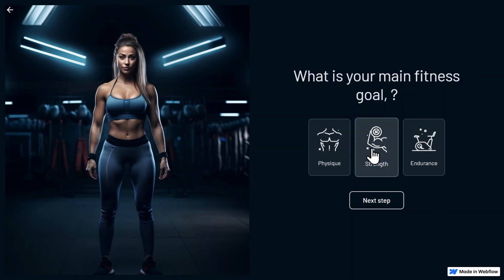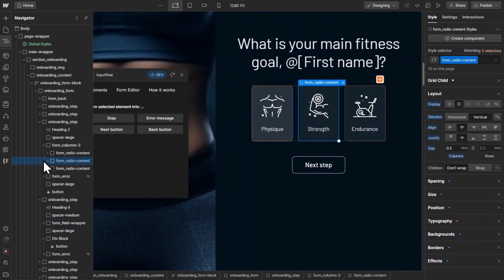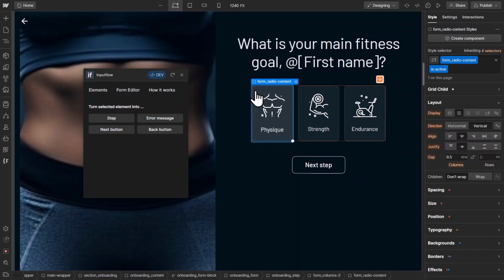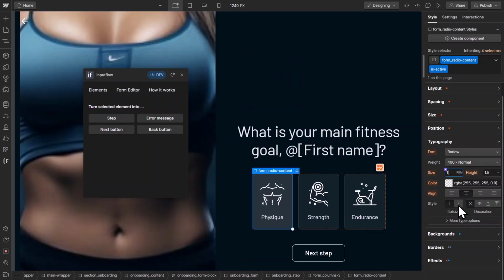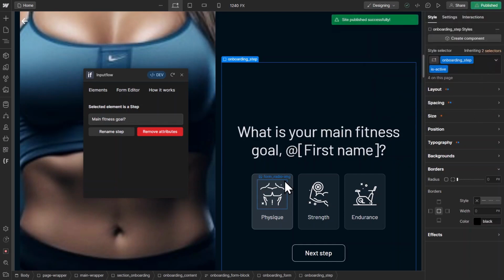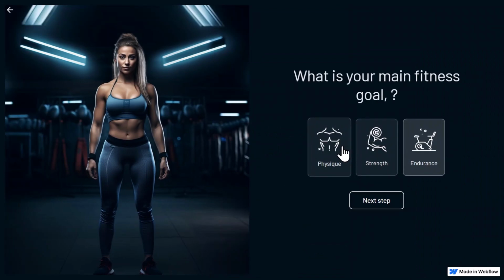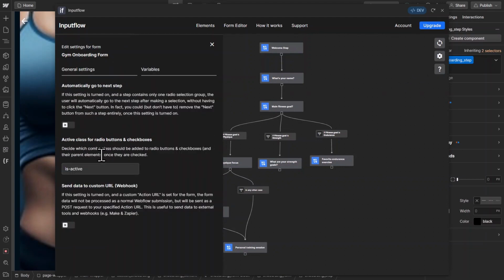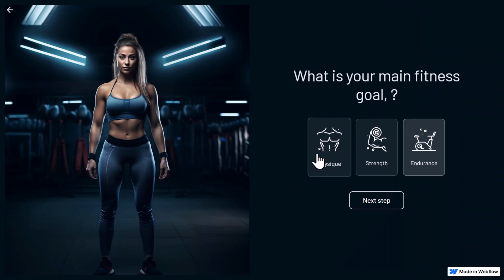Style Active State of Radio Buttons and Checkboxes in Webflow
Learn how to style the active state of radio button elements and checkboxes in your Webflow forms, using Inputflow.